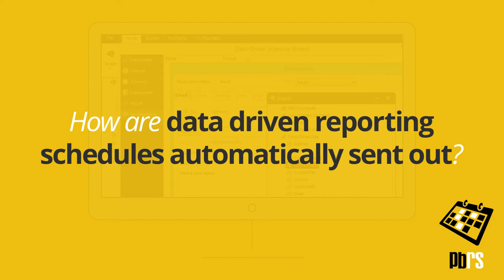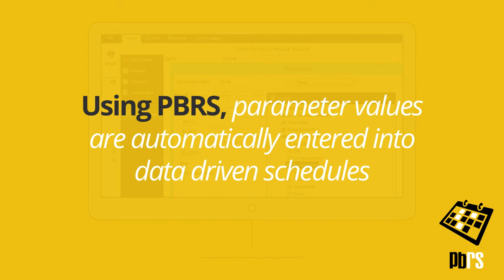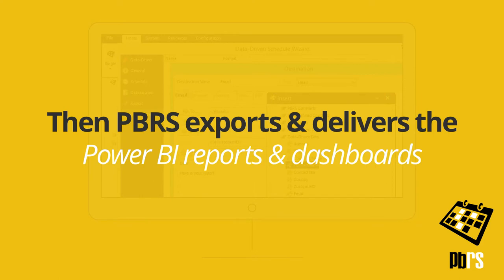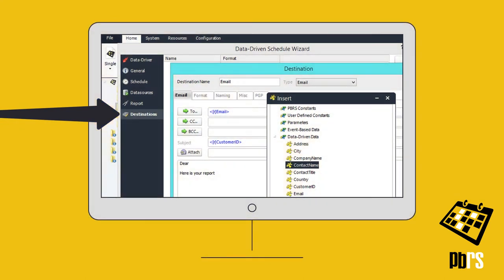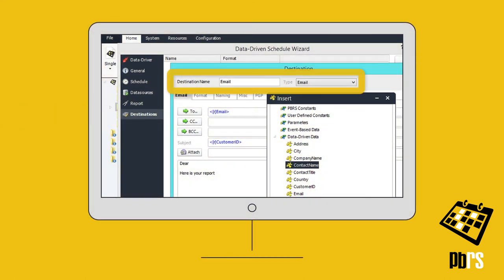Send out Data-Driven Power BI Reporting Schedules✌️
How are data-driven reporting schedules automatically sent out? Using PBRS, parameter values are automatically entered into data driven schedules. Then PBRS exports and delivers the Power BI reports and dashboards. Here, on the Destination screen, when setting the schedule's destination as "email," database fields can be simply dragged in to automatically personalize the email.

✅Intuitive Interface

✅Business Case